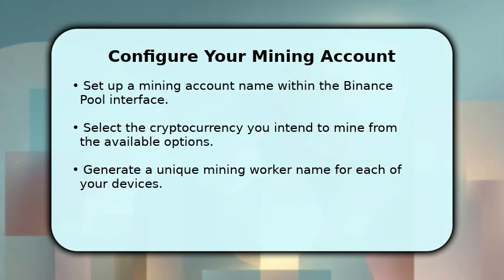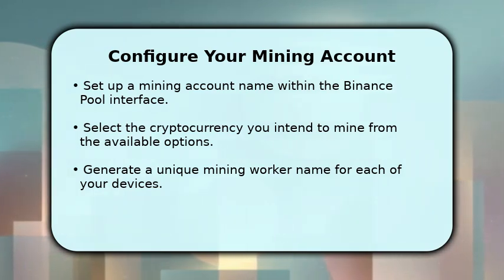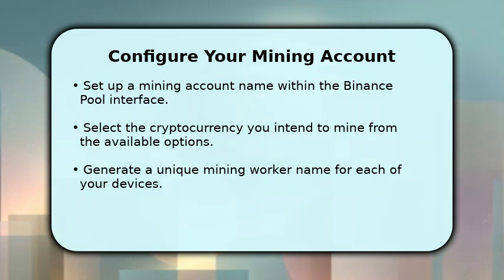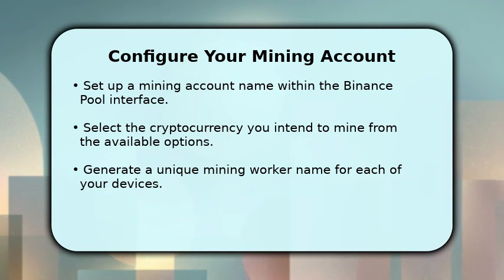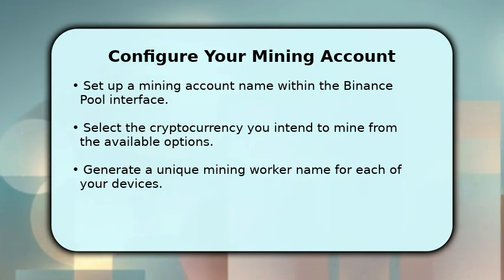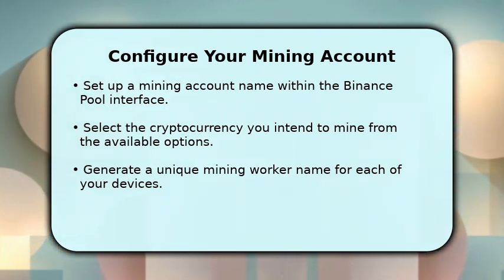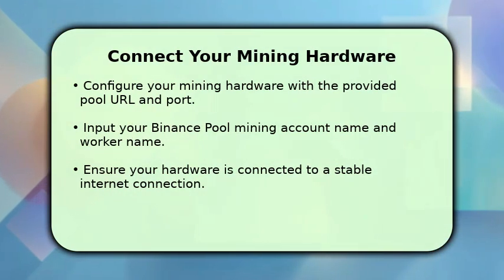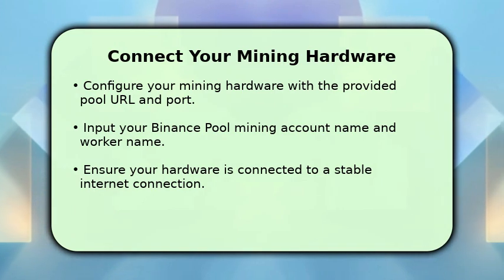How to Start Mining in Binance (Easy Method)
▸ (x) We'll also discuss some tips and tricks for optimizing your mining setup and maximizing your returns. By the end of this video, you'll have a solid foundation in getting started with mining on Binance and be ready to take the next step in your cryptocurrency journey.

binance mining, how to mine on binance, easy method for mining on binance, binance mining setup, mining on binance for beginners, binance mining tutorial, start mining on binance, binance cryptocurrency mining, mine on binance with ease